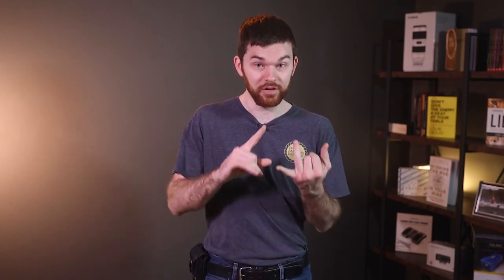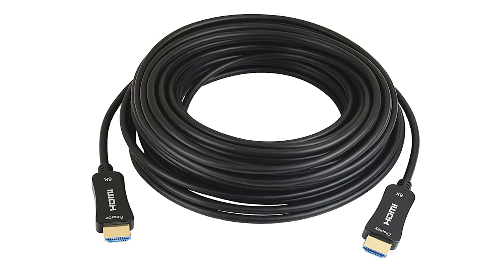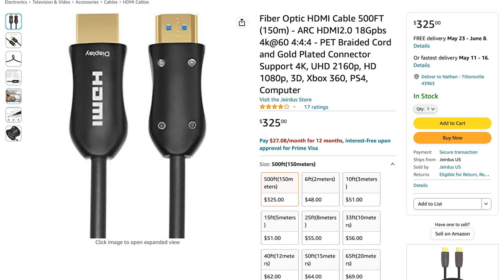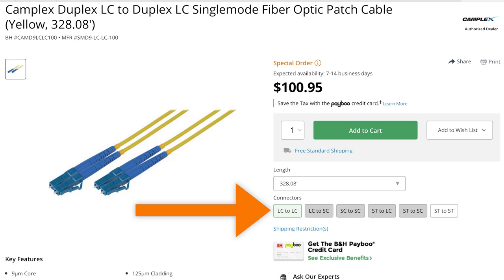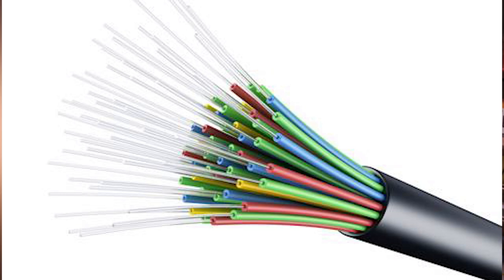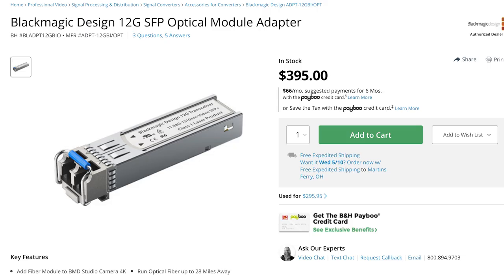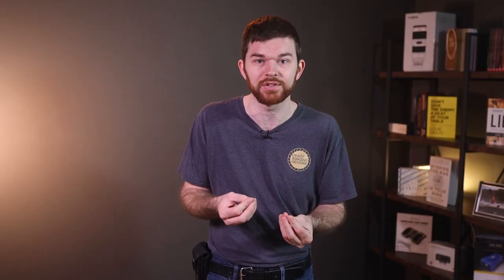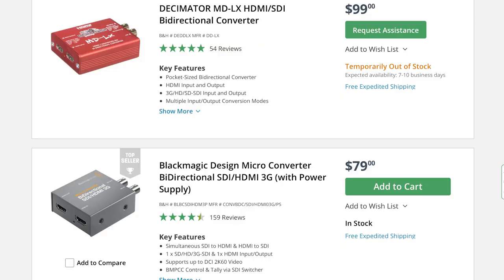Live Production Cables - HDMI vs HDMI Fiber vs SDI vs Fiber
Are you struggling to decide which cable is best for your live production? In this video, we dive deep into the world of HDMI, SDI, and Fiber Optic cables, helping you make the best decision for your specific environment.

I'd love to answer your Questions, or hear your feedback to this video.

I also offer Personalized Training for your team and church, as well as Church Production Consulting/ Coaching.

328ft Fiber HDMI cable
328ft Fiber Cable
Optical Fiber to SDI Converter 12G
3G BD SFP Optical Module
Ethernet over Fiber 1800ft
Decimator HDMI-SDI Converter (Cheaper on Bandh.com)